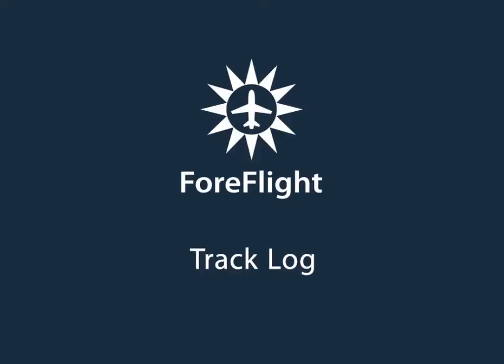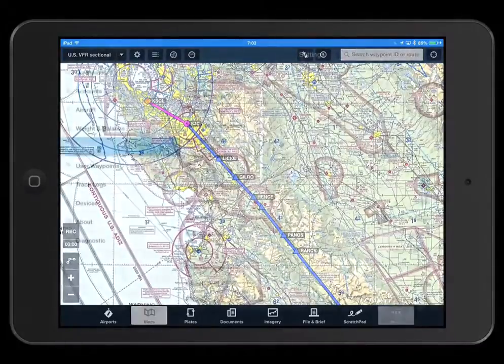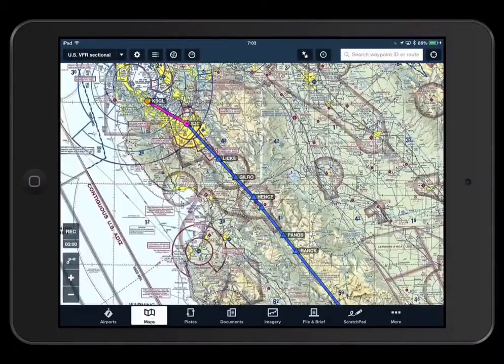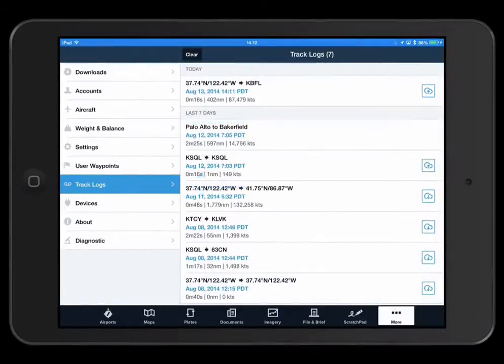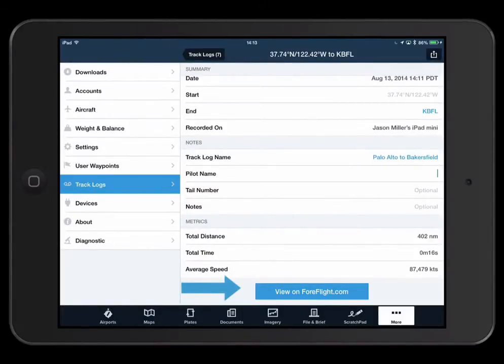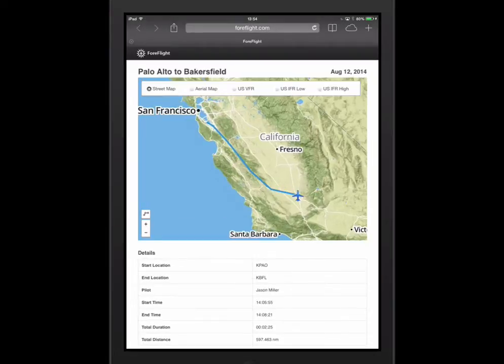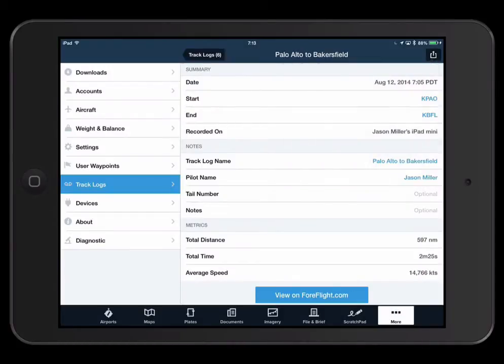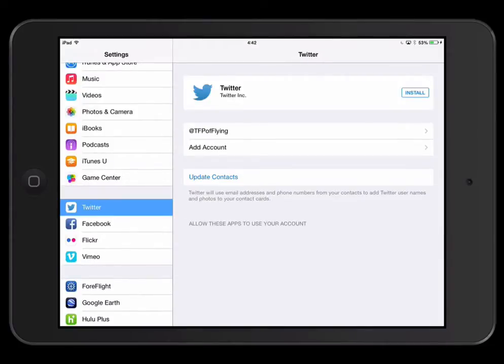Track Log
ForeFlight Mobile’s Track Log is a cloud-enabled flight recorder that allows you to record and share your flight track and altitude data right from the ForeFlight Mobile app. Export your track and debrief your flight via third-party apps like Google Earth or CloudAhoy. Track Log is available in both ForeFlight Mobile Standard and Pro subscriptions.